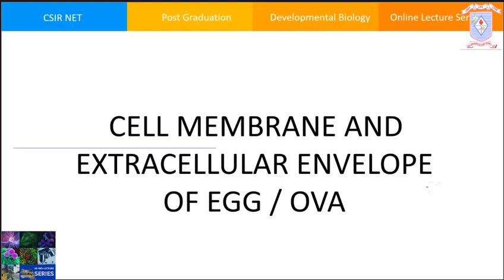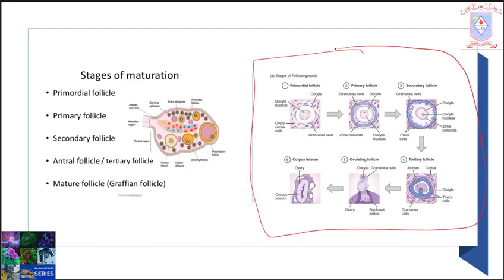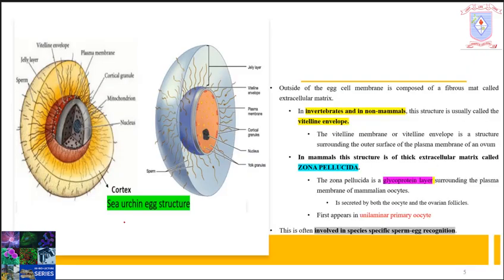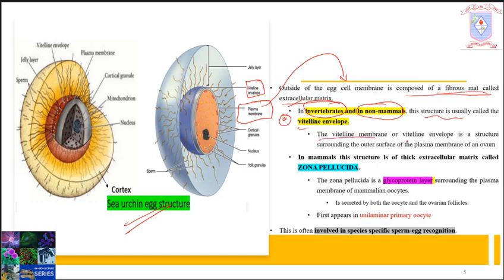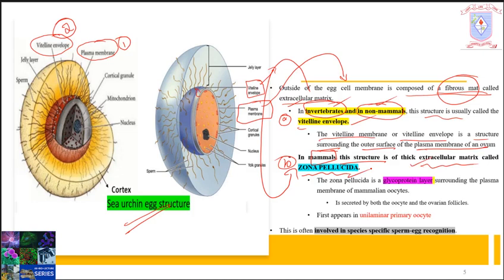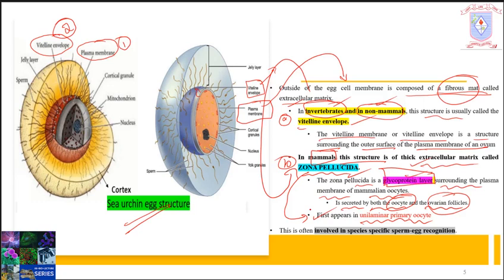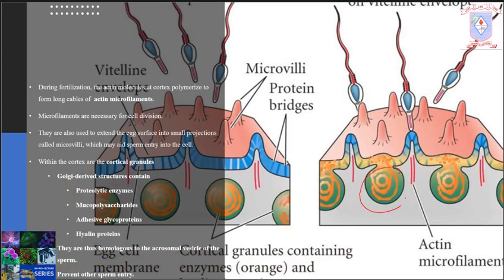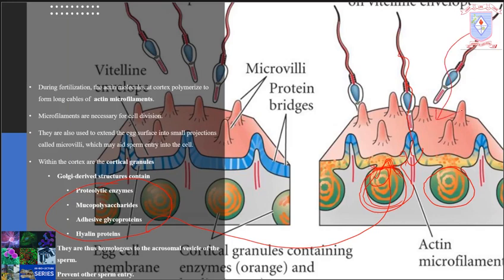Developmental Biology-ultrastructure of egg- Envelopes or layers of Egg/Ova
Membranes and extracellular envelopes of egg / ova
Envelopes or layers of Egg in Vertebrates and invertebrates
sperm-egg recognition.
Egg Cortex
Cortial granules-prevention of polyspermy
Plasma membrane
Vitelline membrane
Zona pellucida
Peri Vitelline space
Egg jelly
Corona radiata
Cumulus layer